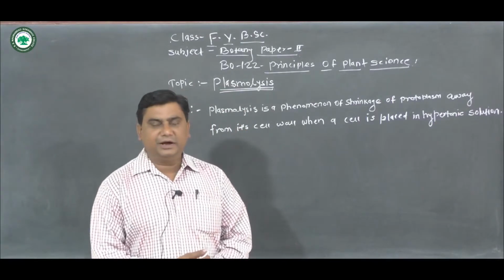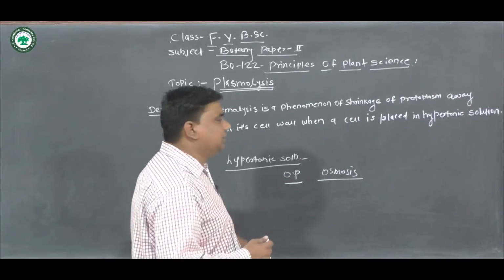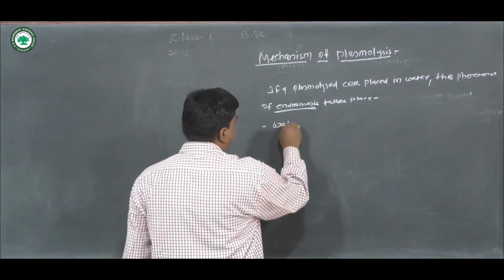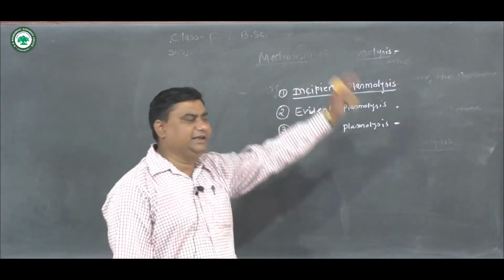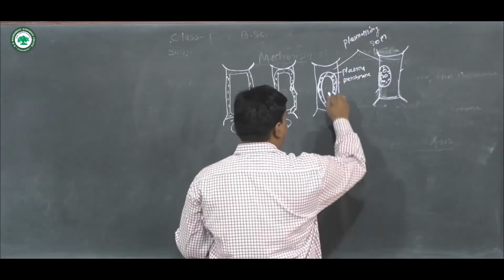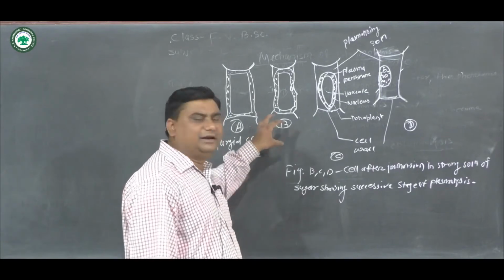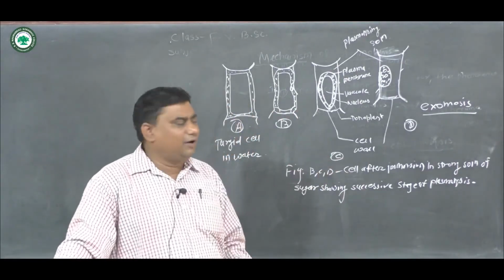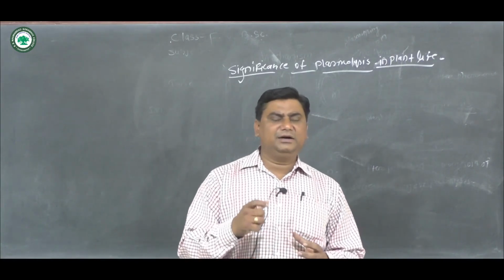F.Y.B.Sc.(Hor. & Flo.)|| Topic: Plamolysis || By prof. Pawar K. W.